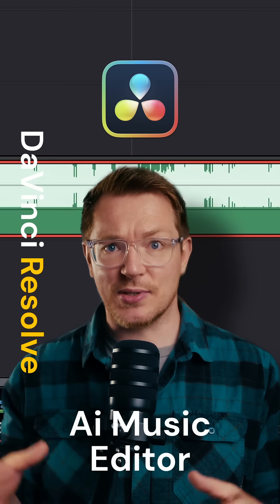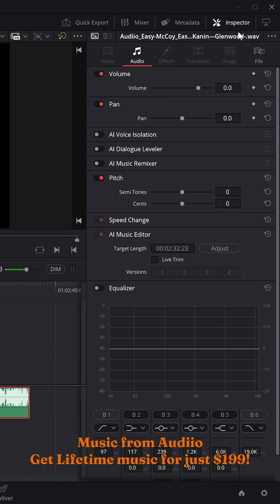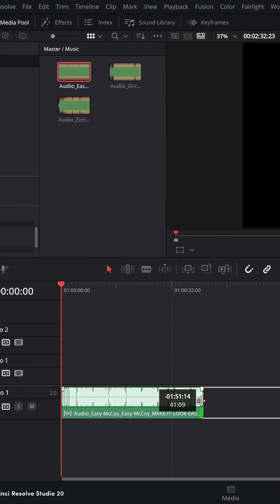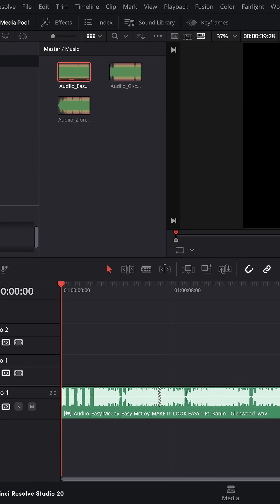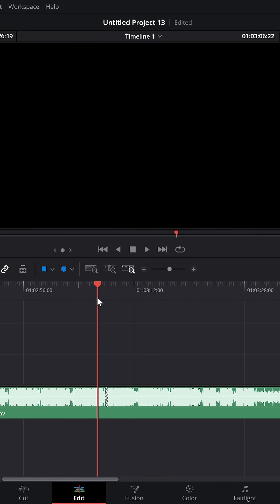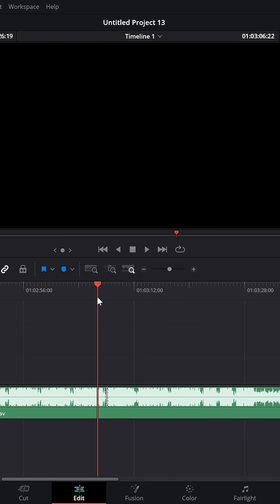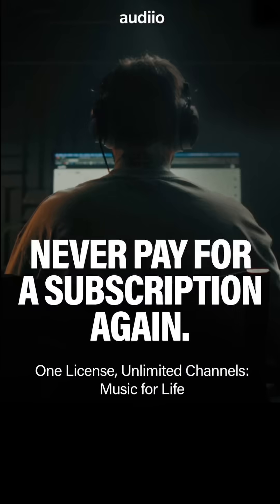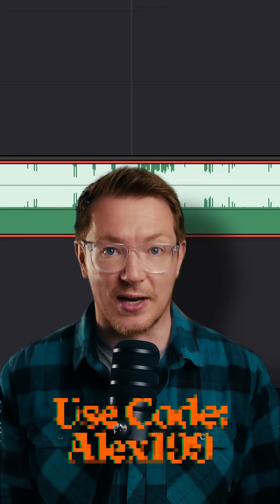Retime MUSIC in DaVinci Resolve Studio 20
Resize any music on the timeline within DaVinci Resolve Studio 20 in seconds with the Ai Music Editor!